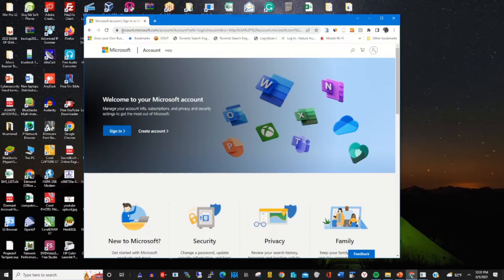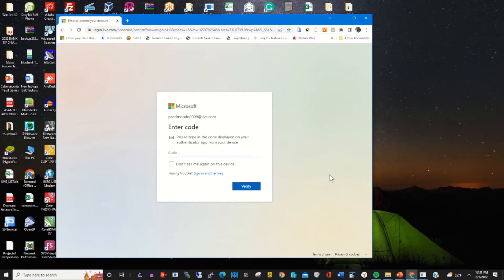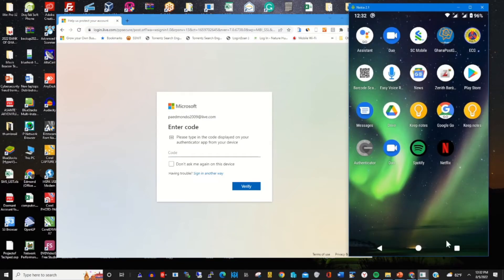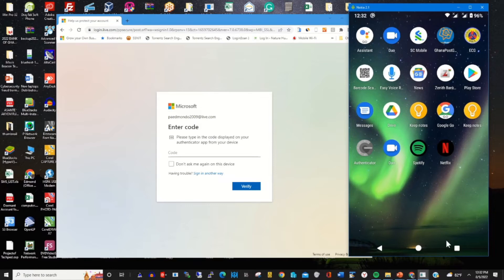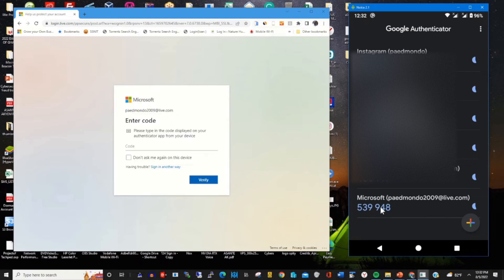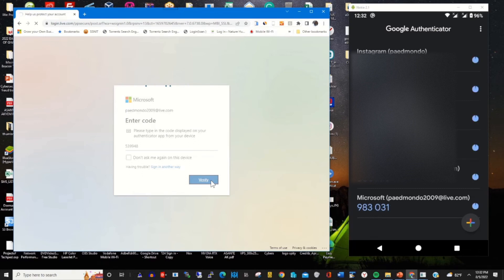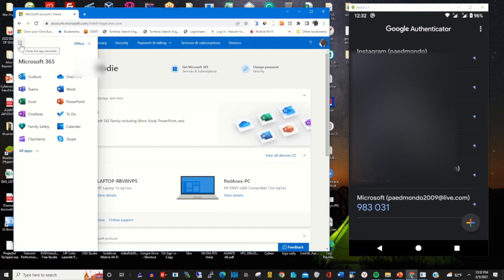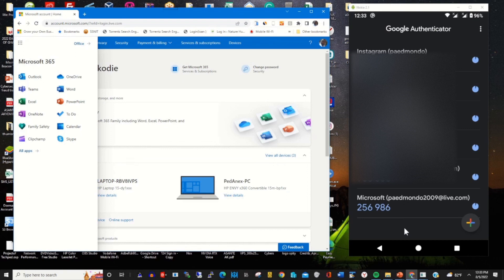How to Login Microsoft Account with Google Authenticator App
The purpose of this video is to show the process of How to log in to a Microsoft Account with the Google Authenticator App, If you want to learn make sure to watch this.

0:07    Intro
0:28   Access Microsoft web Portal
0:49    Ope Authenticator app on the phone
1:28    Install the google authenticator app
2:13   copy code from the authenticator app
3:25   Conclusion